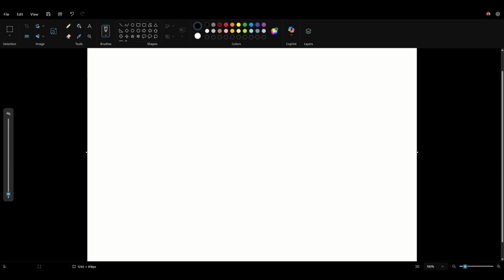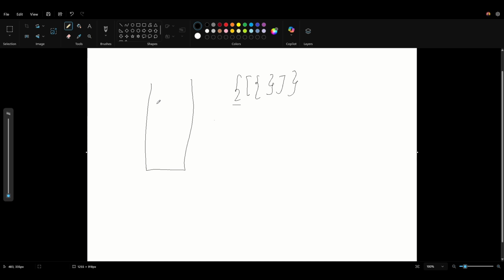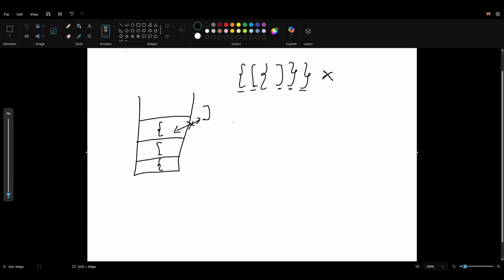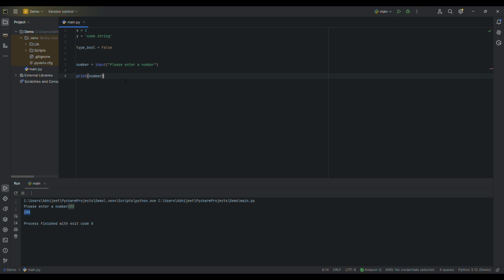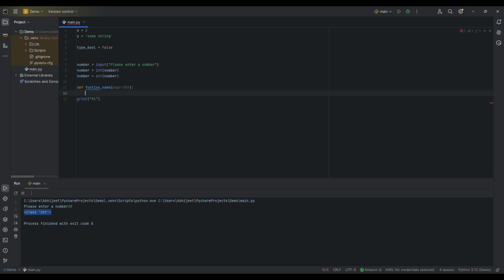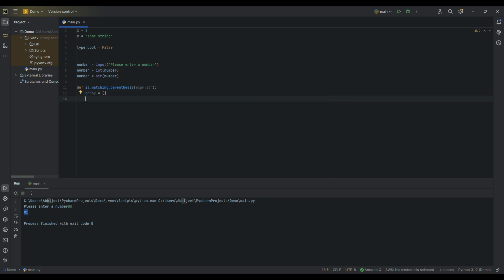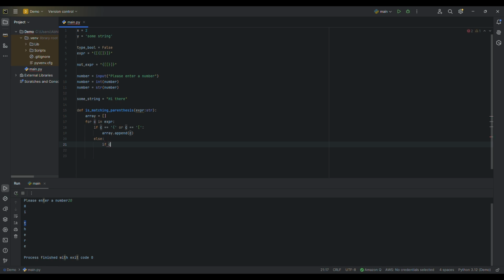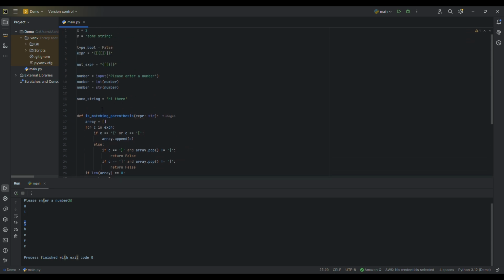Demo Video of Python teaching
THis is a video demo of my python teaching